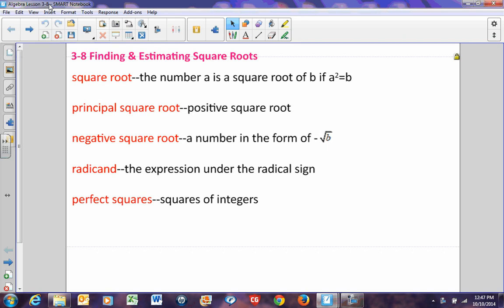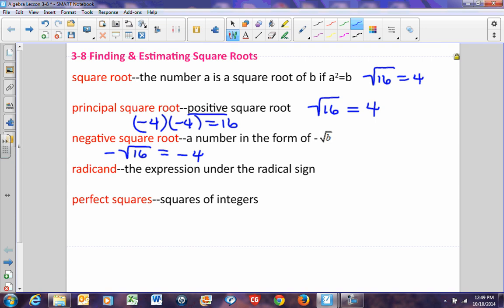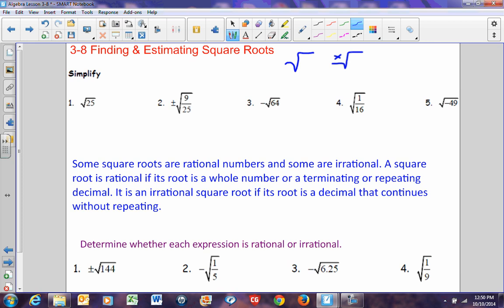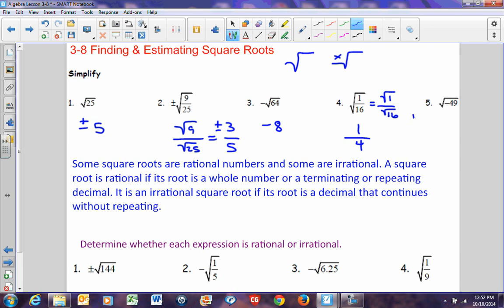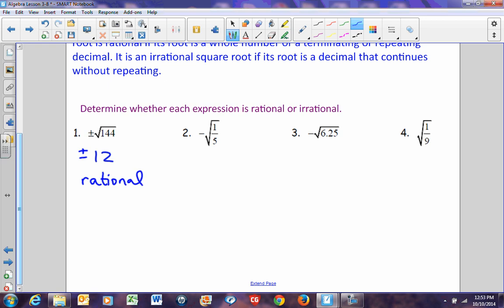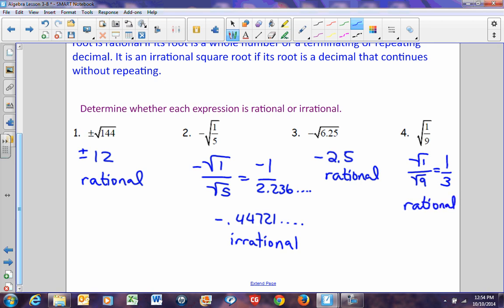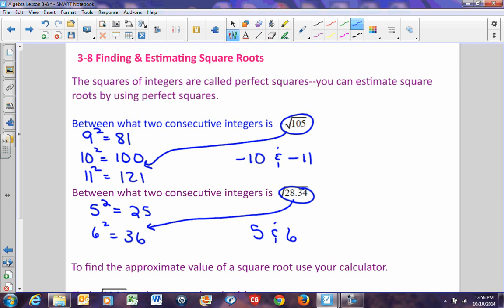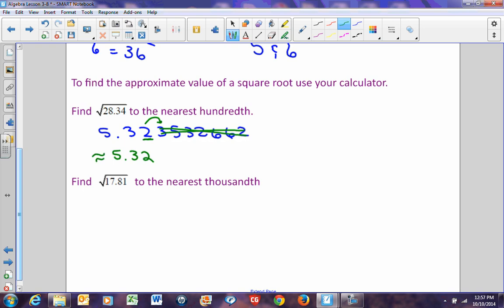Algebra Lesson 3 8 Finding & Approximating Square Roots